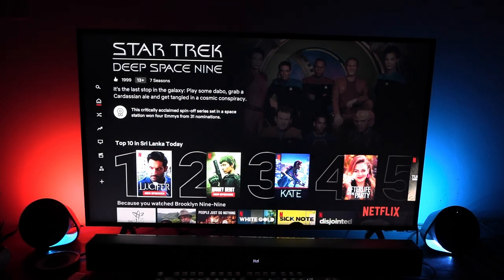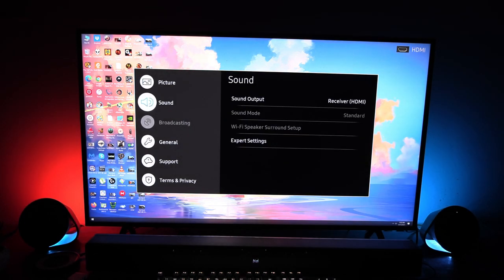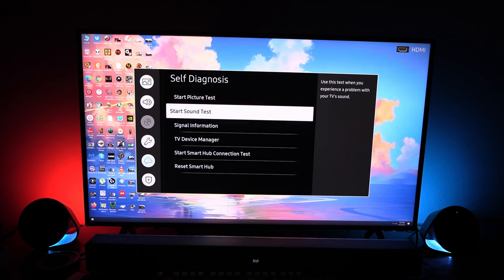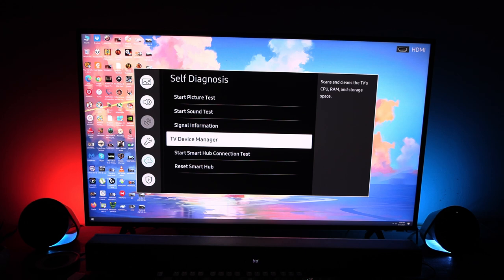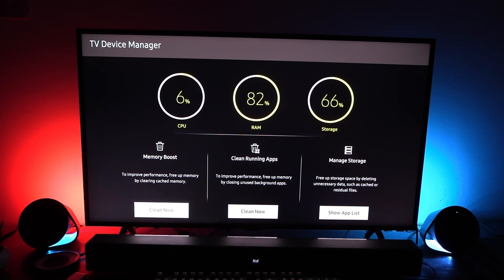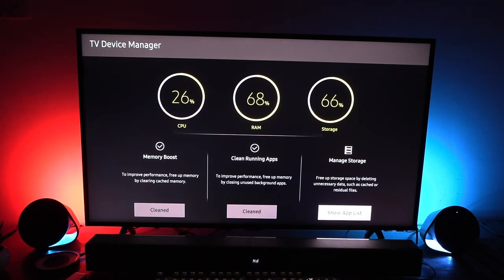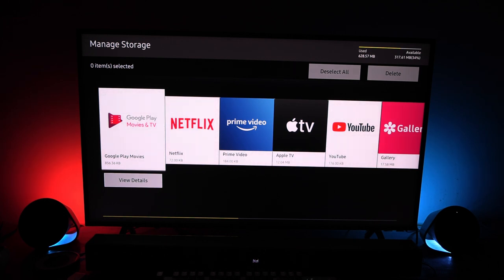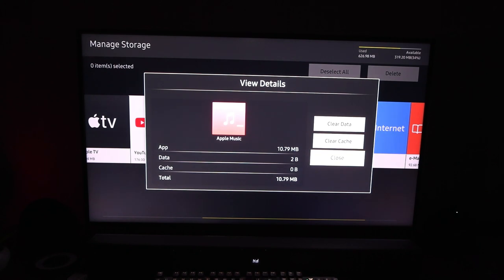Samsung 4K TV Hidden Settings that you probably didn't know about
Speed up your TV's performance with these settings hidden away deep within the Samsung Smart Hub menu system.
Get the Best Deals on a Samsung 4K HDR TV

LG UltraGear 34GK950F Ultrawide monitor
Samsung RU71000 43" TV
Asus VC279h monitor
PS4 Pro
Pioneer SE-MS7BT bluetooth headphones
Audio Technica M50x headphones
BM 800 Condenser Microphone
Max Keyboard Nighthawk X9
Mionix Propus 380 mousepad
Apple Airpods
Sound Blaster Omni USB Sound Card
Logitech G603 Lightspeed mouse
Logitech G500s mouse
iPad Pro 10.5
iPhone SE
Vimble 2 gimbal
Oculus Go VR Headset